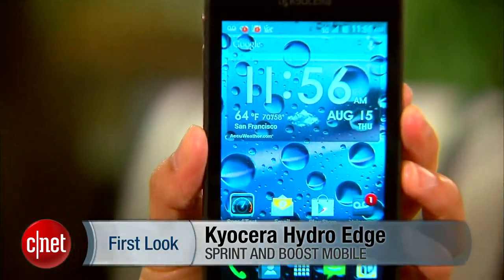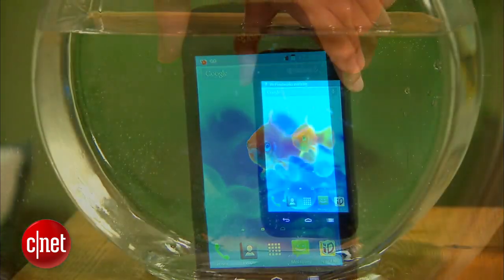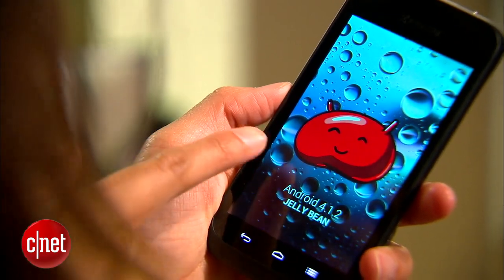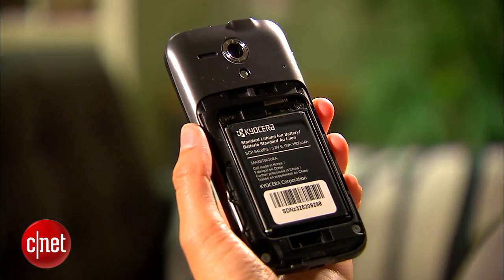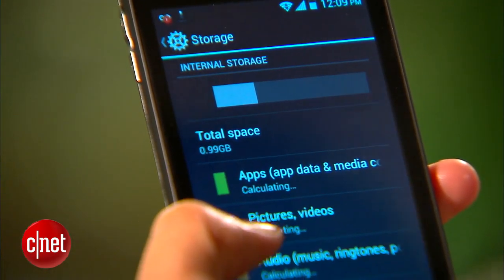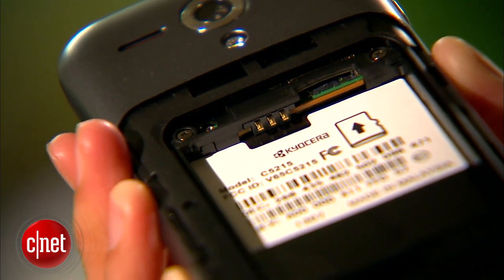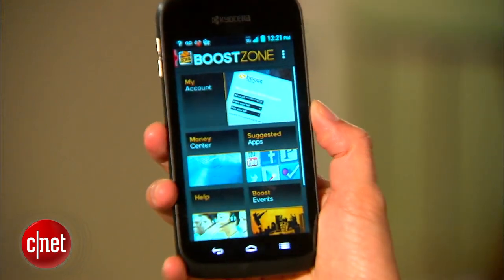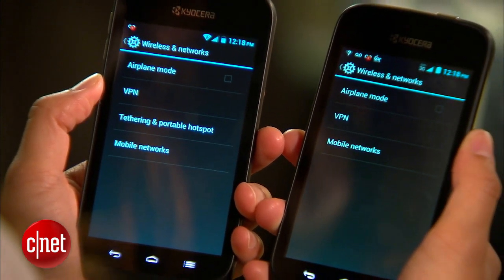Take a dip with the 3G Kyocera Hydro Edge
The Kyocera Hydro Edge is a waterproof handset that features a 4-inch screen, Android 4.1, and a 5-megapixel camera.